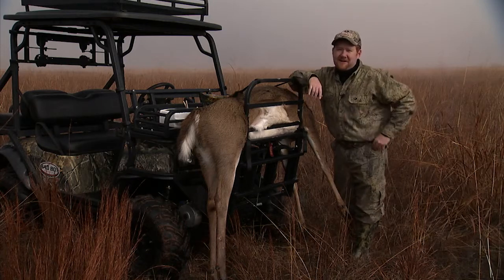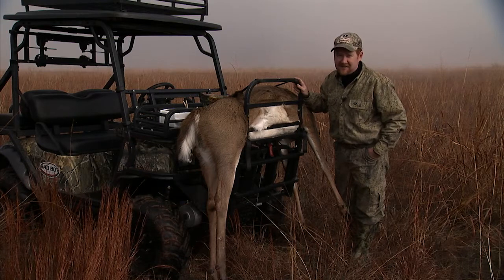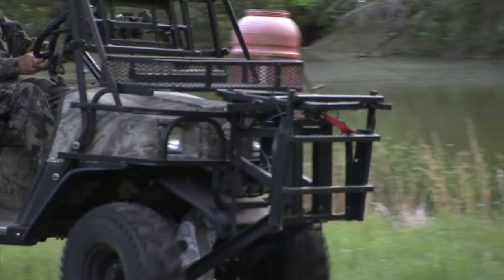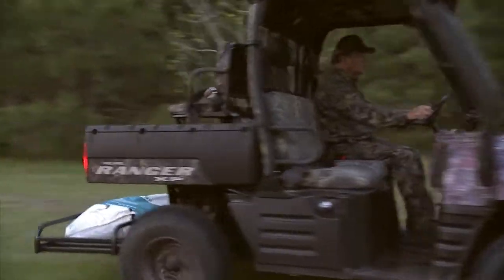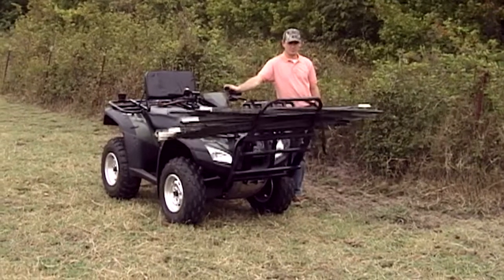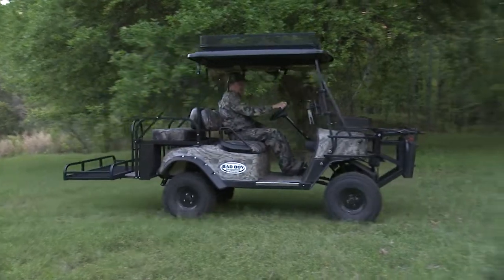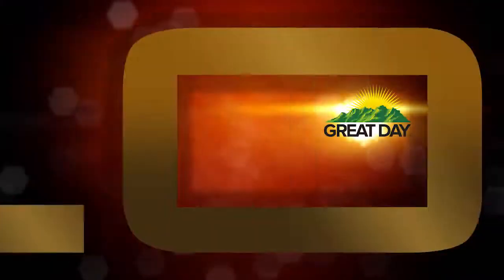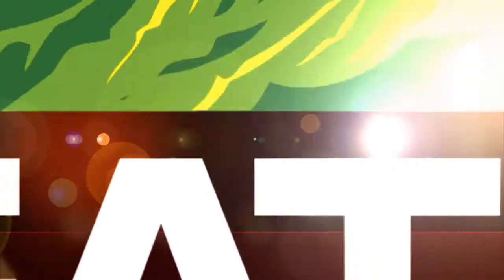Powerloader - ATV / UTV / EV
PL250 - Powerloader.  Front game loader for ATV/ UTV / EV